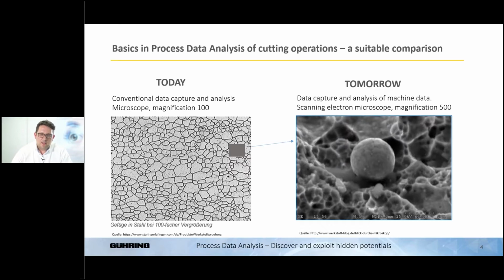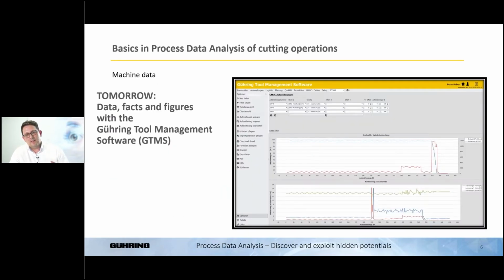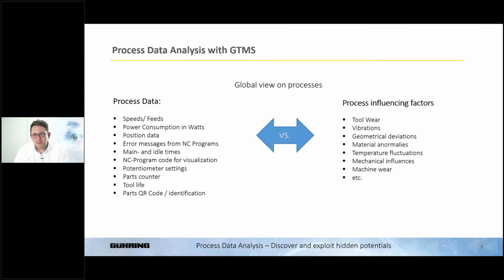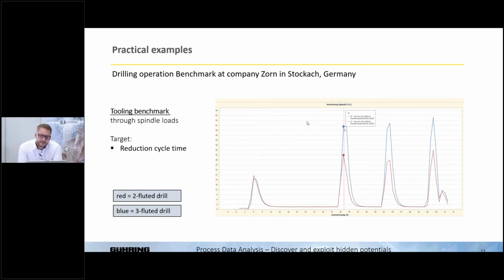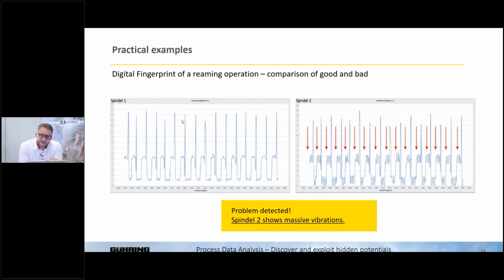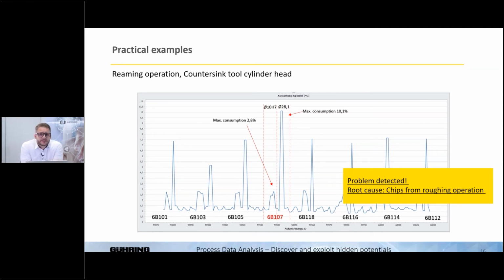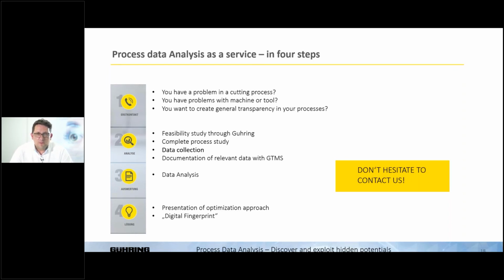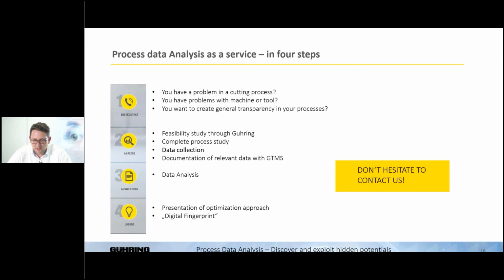METAV Web-Sessions | Gühring KG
Save costs Identify improvement potential Tools & processes perfect transparency in real time.